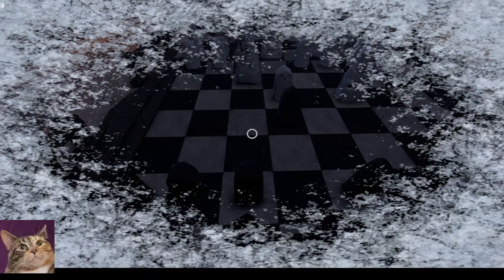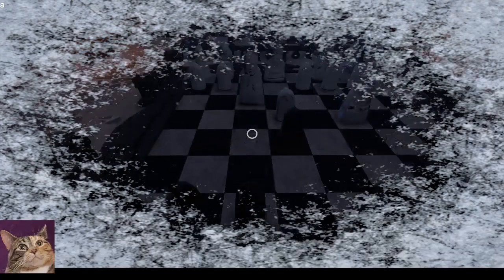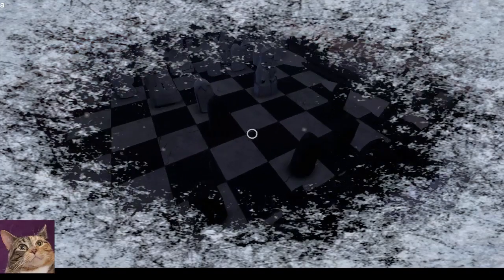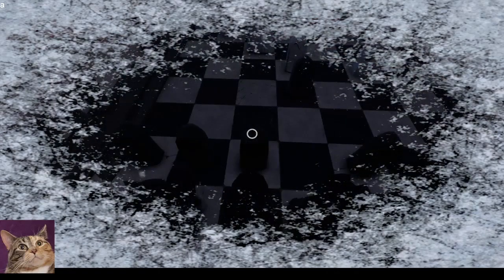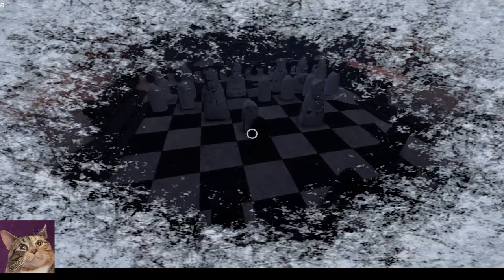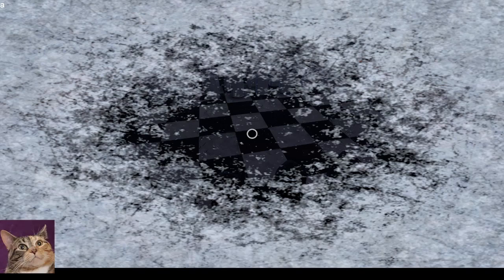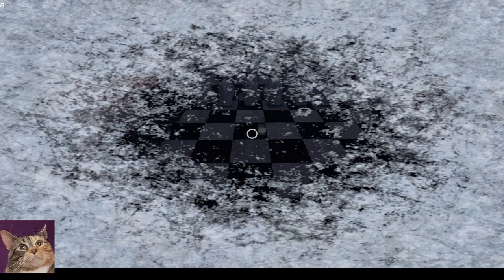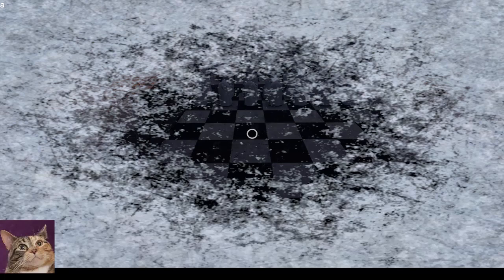We Were Here - 6 of 11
Duckiee and i try out a puzzle horror game **All the videos, songs, images, and graphics used in the video belong to their respective owners and I or this channel does not claim any right over them**